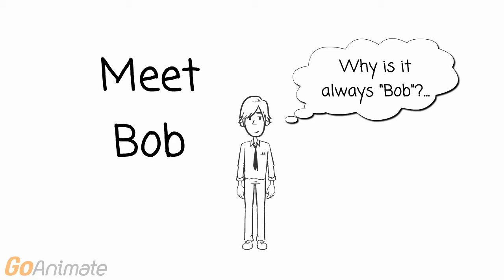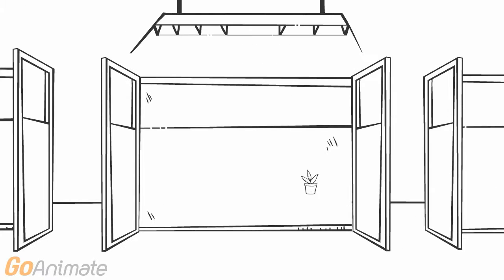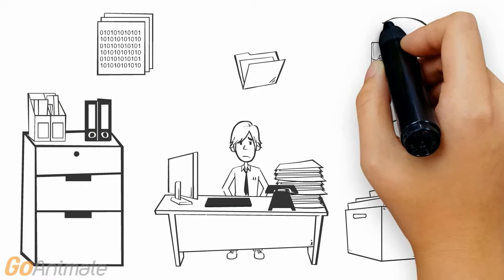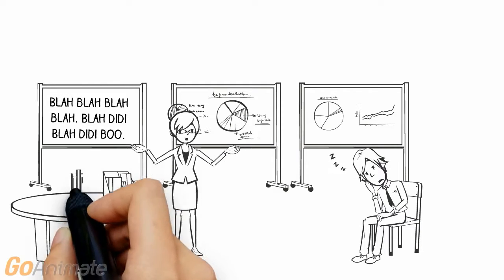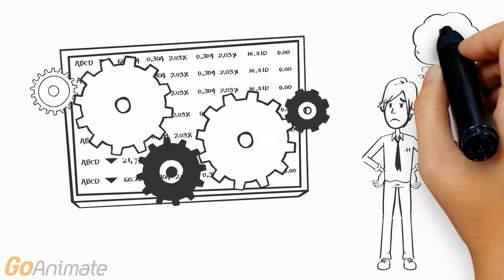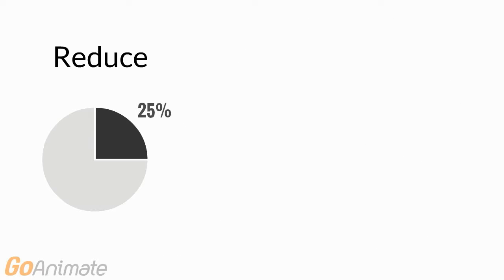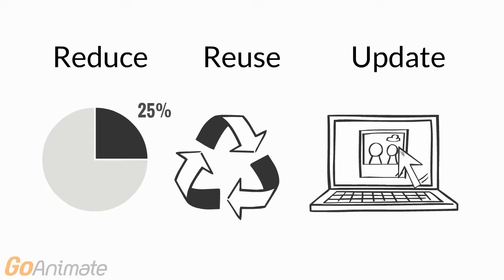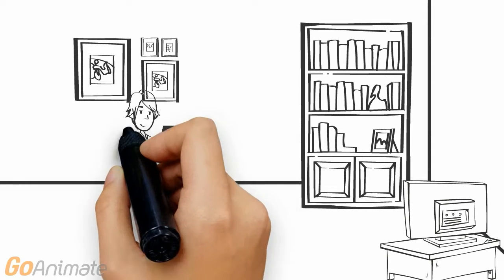Introducing LabRat Learning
Find out how LabRat Learning can help your business.